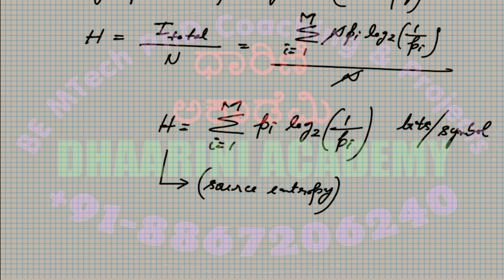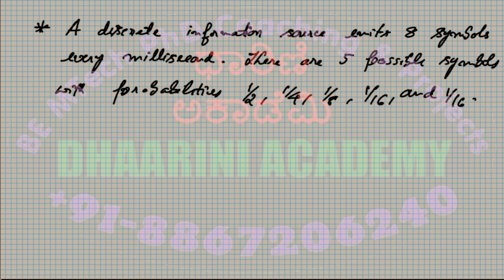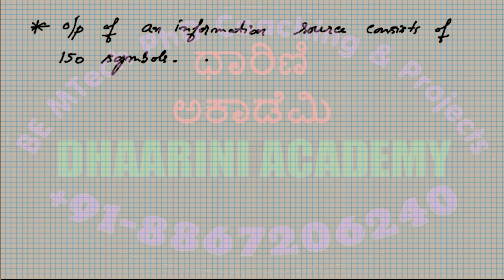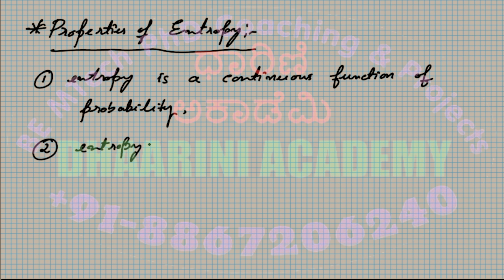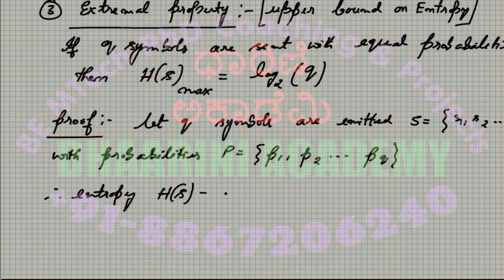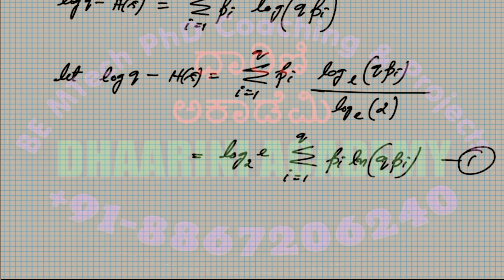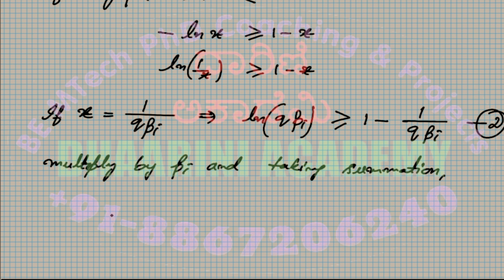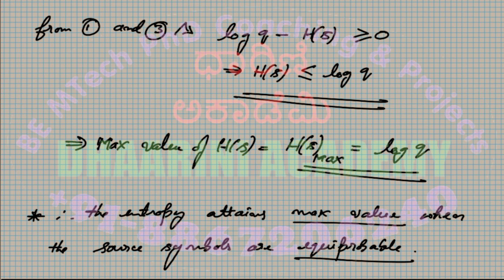The Secrets of Entropy: Unveiling the Mysteries of Information Theory and Coding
In this video, we'll be discussing the concept of entropy and its relationship to information theory and coding. We'll be exploring the mysteries of entropy and how it can be used to understand and decode information.

If you're interested in learning more about information theory and coding, then this is the video for you! In this video, we'll be discussing the concepts behind entropy and how it can be used to understand and decode information. We'll be looking at the mysteries of entropy and its relationship to information theory and coding.

In this captivating video, we dive deep into the intriguing realm of "The Secrets of Entropy: Unveiling the Mysteries of Information Theory and Coding." Prepare yourself for an enlightening journey where we unravel the properties of entropy, explore the depths of information theory, and decipher the complexities of coding.

Information theory and coding are essential pillars in understanding how data is transmitted, compressed, and protected in various communication systems. Throughout this in-depth exploration, we shed light on the fundamental concepts that underpin these domains. Delve into the origins of entropy, a profound measure of uncertainty and information content, and witness its profound implications in diverse fields such as communication, cryptography, and data compression.

Join us as we unveil the mysteries that lie within information theory and coding. We decipher the intricate relationship between entropy, coding techniques, and error detection and correction. Gain a comprehensive understanding of how these concepts work together harmoniously to facilitate efficient data transmission, enhance reliability, and minimize the risk of errors.

Throughout this video, our knowledgeable experts break down complex concepts into easily digestible explanations, making it accessible to viewers of all levels. Whether you're a student delving into the fascinating world of information theory or an industry professional seeking further insights, this video is tailored to meet your intellectual curiosity.

Don't miss out on this valuable opportunity to expand your knowledge and grasp the intricacies of entropy, information theory, and coding.